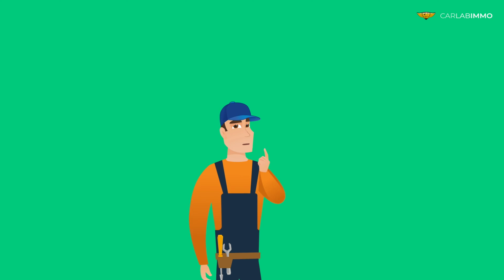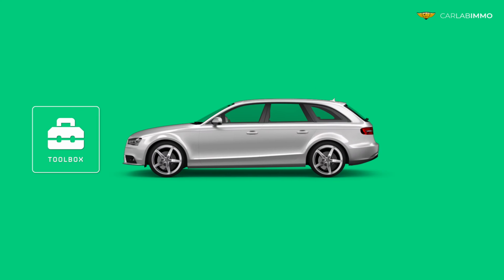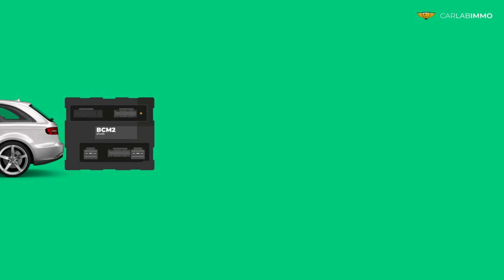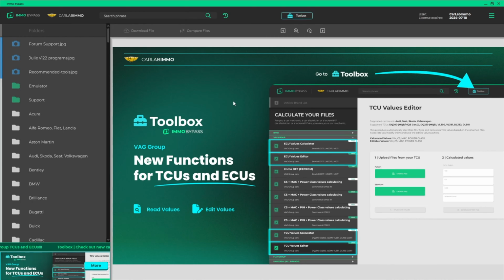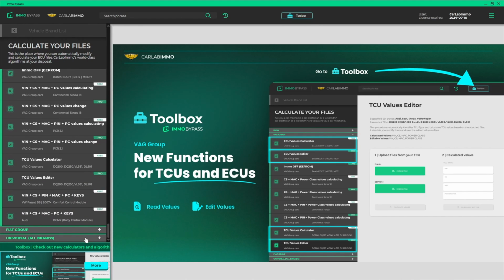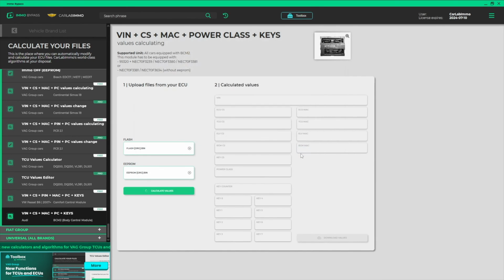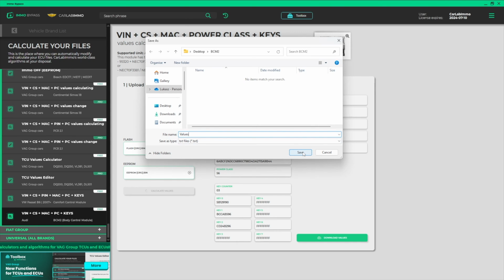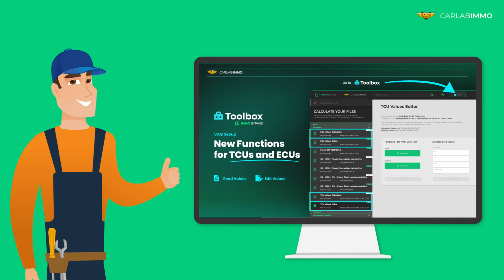BCM Values Calculator (Audi BCM2) Read | Immo Bypass Toolbox | CarLabImmo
Automatically calculate:
- VIN
- CS
- MAC
- POWER CLASS
- KEYS
values of from CCM (Comfort Control Module) installed in Volkswagen Passat B6 using Immo Bypass Toolbox.

The tool is available for free also in DEMO version of Immo Bypass!